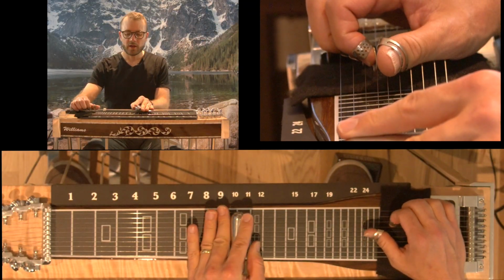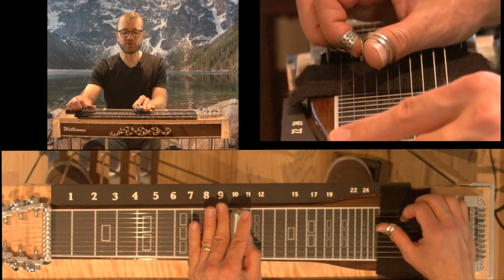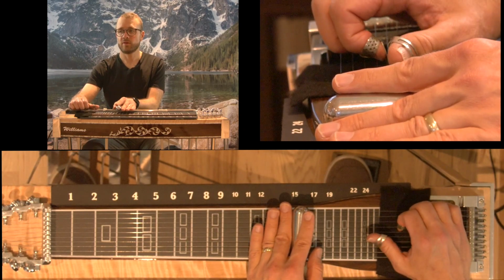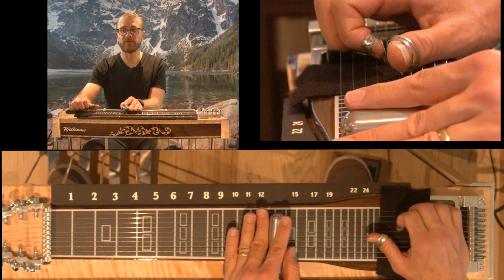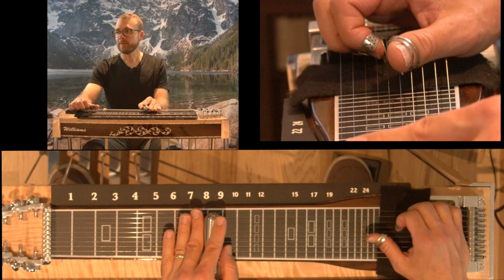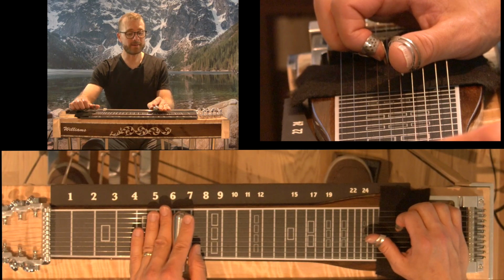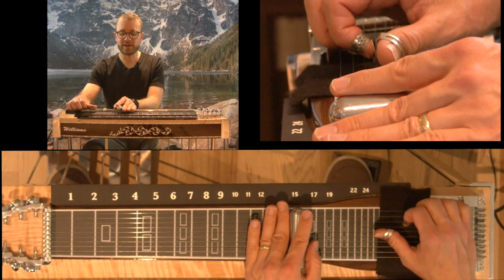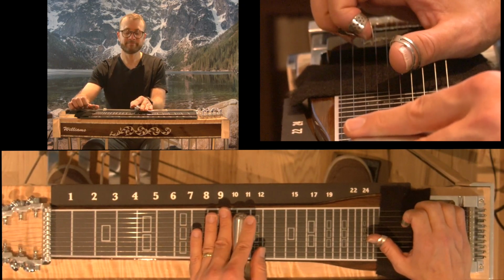Truck Drivin Man Solo By Buddy Cage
A very quick solo. Featuring Buddy's 2nd string kooky licks, odd phrasing, and fun chromatic ideas. Jeff explains how to use a pick blocking technique to closely imitate Buddy's right hand style..  Access the lesson with tab at jeffsguitarandsteel.com use promo code: YOUTUBESTEEL for 1 month free Pedal Steel Subscription!